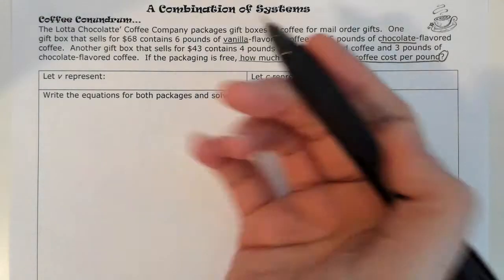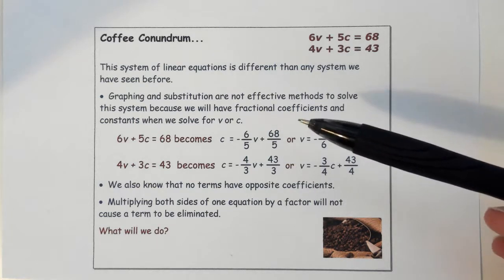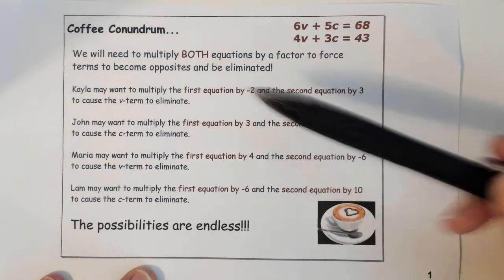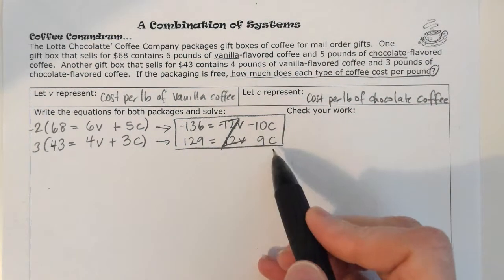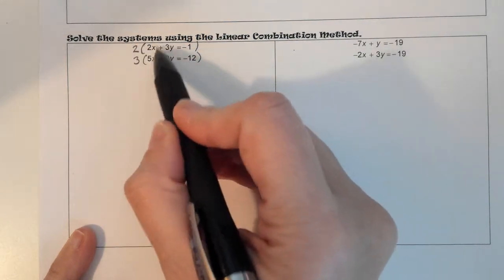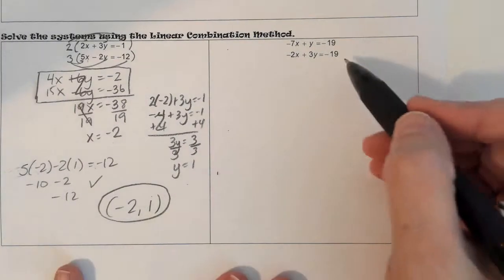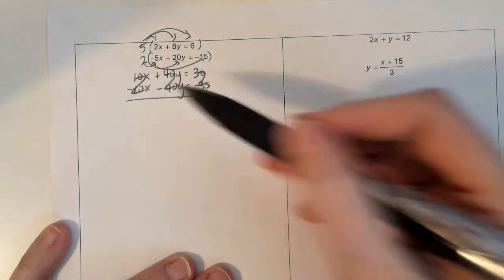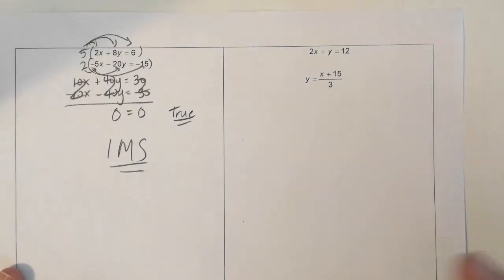2-2 D2: Harder LC/E Systems